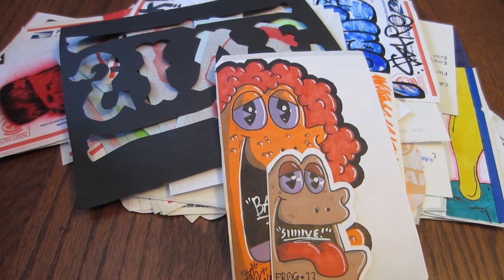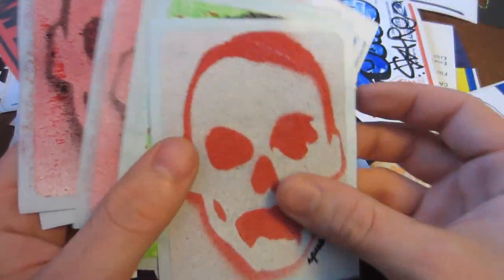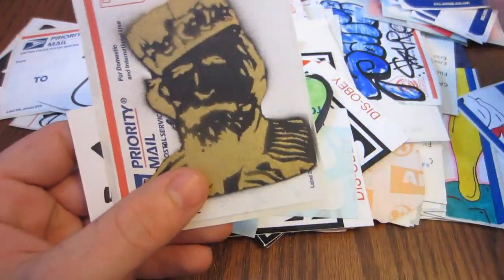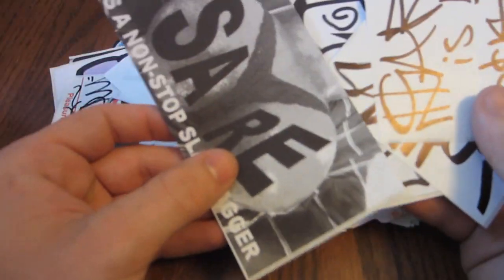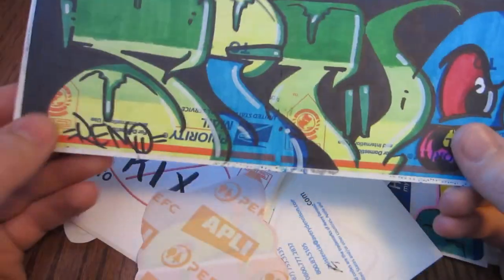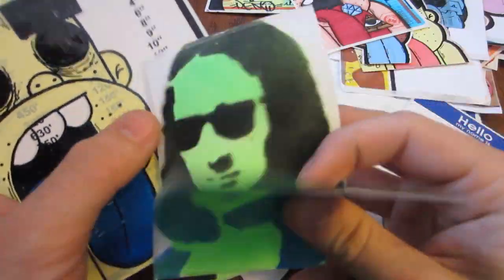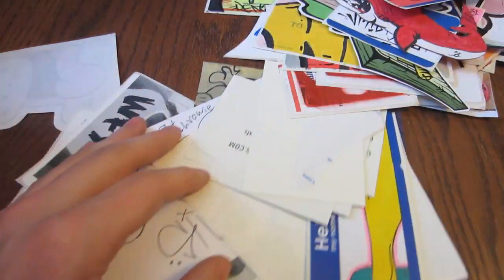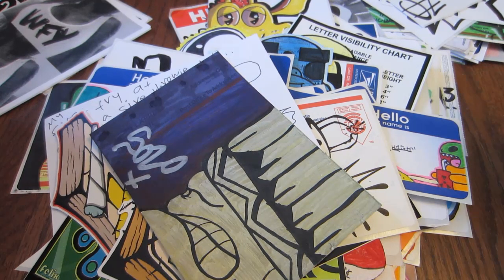April Sticker Submissions 2013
Submit your own stickers to me for a feature in a video:
Sticker Submissions